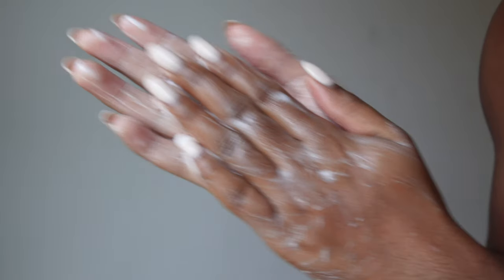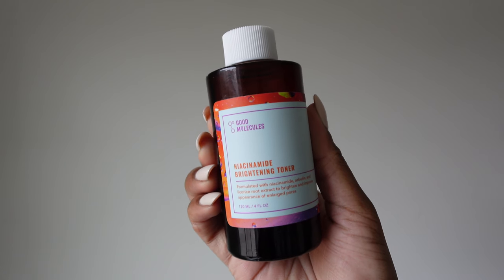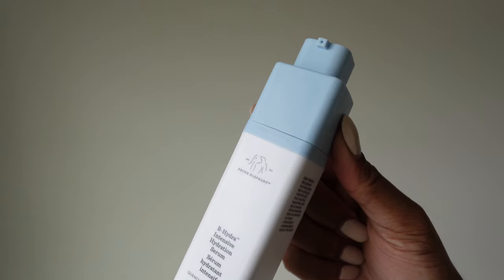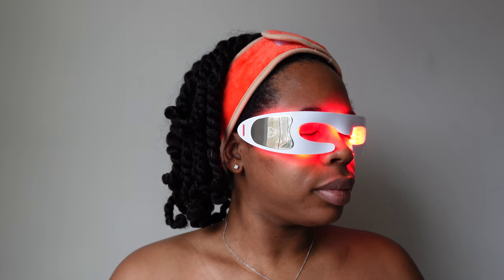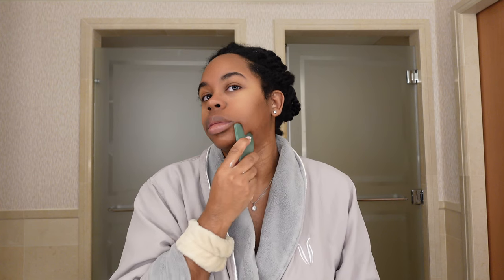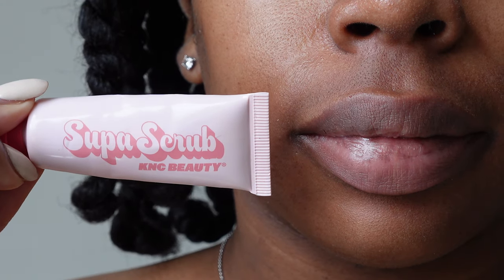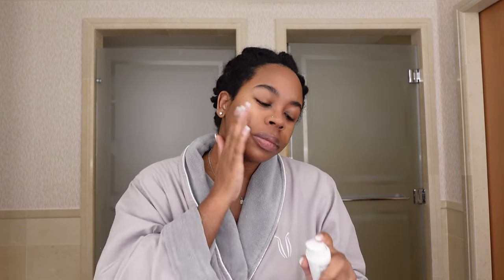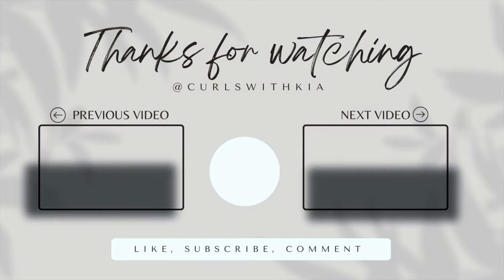My *Hydrating* Morning Skincare Routine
Hey BESTIES, here is It my hydrating morning skin care routine. I have dry/combo skin. These skincare products are super hydrating and great for sensitive skin.

What's your morning skincare routine?

kiehl's sun serum (I am no longer trying this out due to its ingredients 😓 )

▼CHAPTERS▼
00:00 Intro:
00:15 cleanser
00:39 bamboo wipes
00:54 toner
01:22 serum
01:48 eye care
02:19 face tools -  gua sha & face roller
02:50 more eye care
03:24 lip care
03:55 moisturizer
04:19 SPF - suncare

💗Amazon Store

🛍 Uncle Funky's Daughter Discount! Save 15% with "KIA15"

MAILBOX 📬
    Elevate Media: Kia
    2920 Forestville Road
    Suite 100-31

All material in this video is original and personally recorded by CurlsWithKia on location.

FAQs:
Editing Software: iMovie + Canva
Hometown: Baltimore, MD